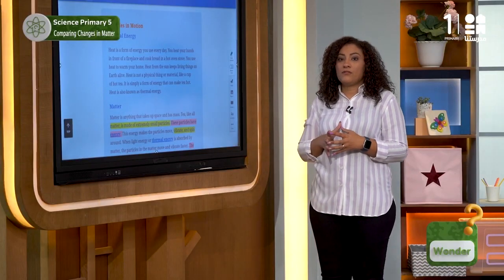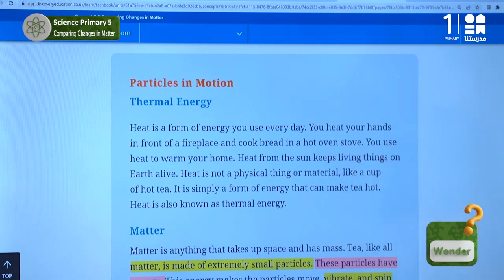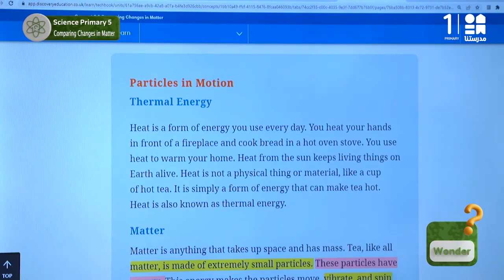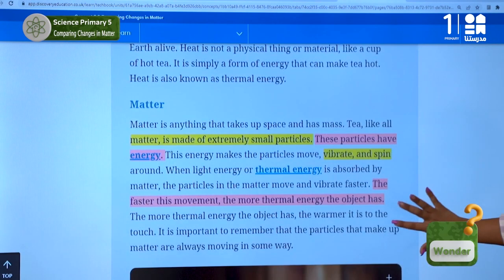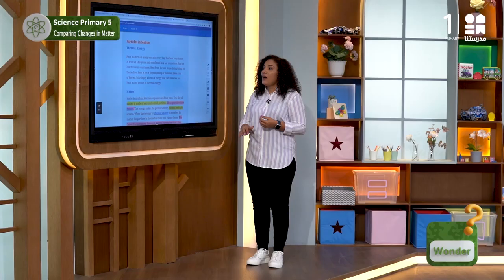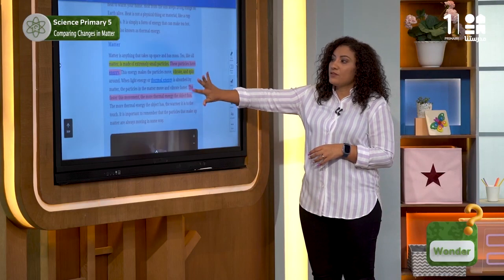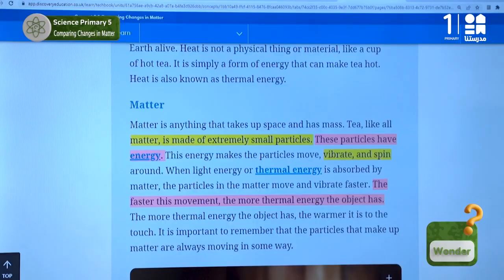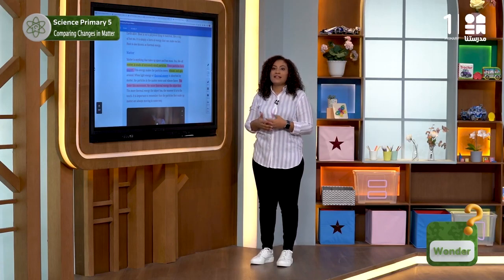Comparing changes in matter | Science | الصف الخامس الابتدائي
يمكنكم تحميل تطبيق مدرستنا Plus :
لمستخدمي نظام أندرويد: